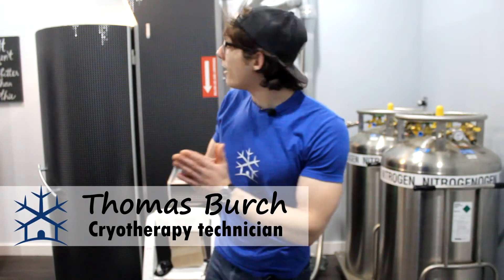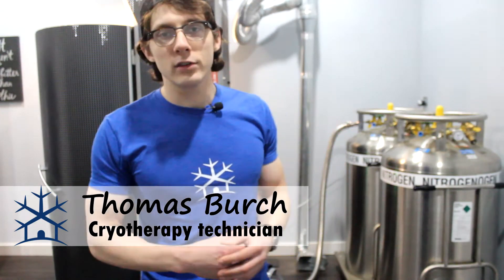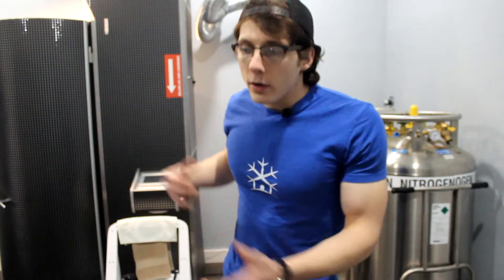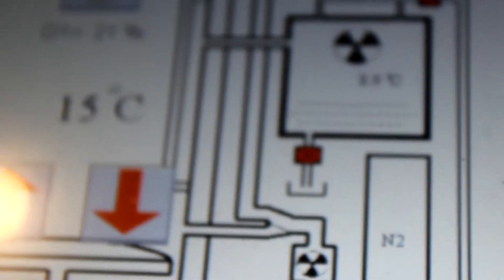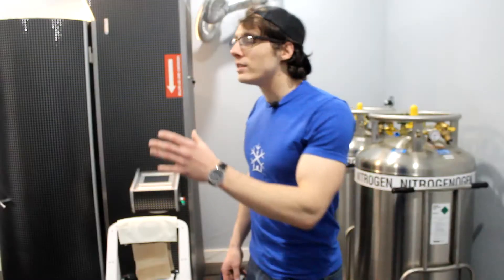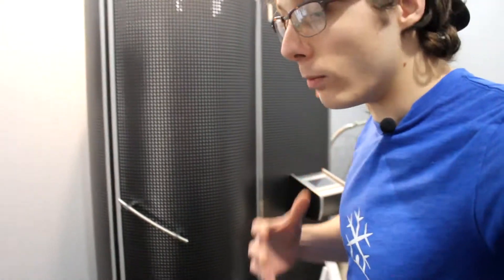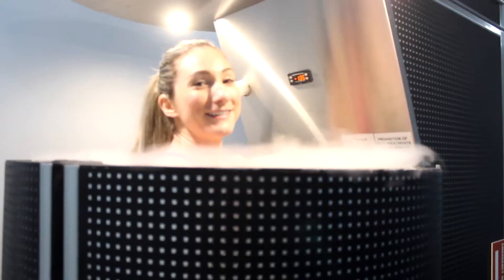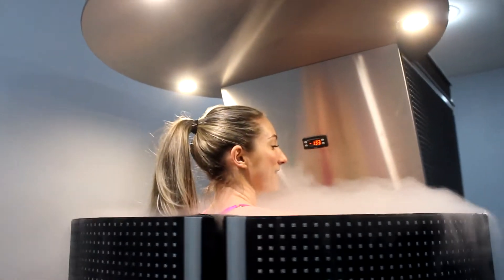Total Pain Relief W/ Cryotherapy 🤕➡️😎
Cryotherapy Helps Relieve Pain in 3 Ways:

1. Freezing the Nerves and slowing their Reactions

2. Pulling Pain-causing chemicals away from sensitive areas with Vasoconstriction

3. A huge release (3-5x's the normal amount) of the pain killer "Norepinephrine", as a response to the cold.

One of Cryotherapy's greatest strengths, is the speed at which it works-pain relief is near instantiations, by the time you've finished warming up & coming out of the Cryotherapy room, you'll be feeling looser and possibly pain free.

Within 3 Sessions you'll start to notice a difference in the healing and recovering, and you'll know from there exactly how many sessions you'll need to fully recover from your particular injury.

If you Enjoyed this video please do us the favor of liking it! (:
10 Cryotherapy Facts You Don’t Know About